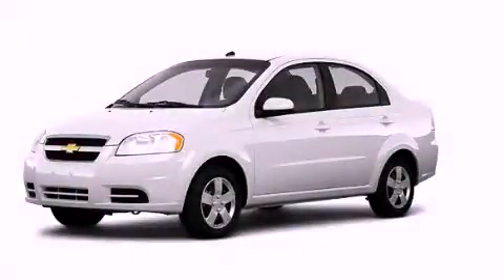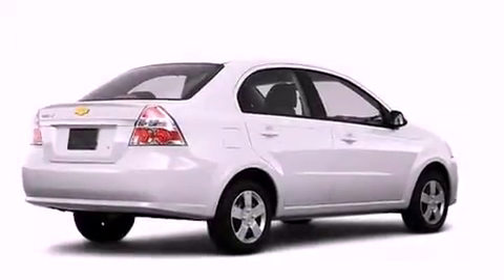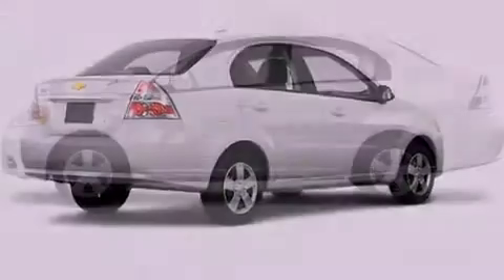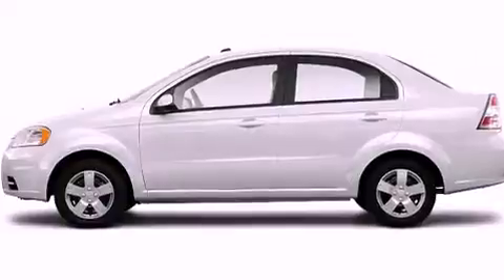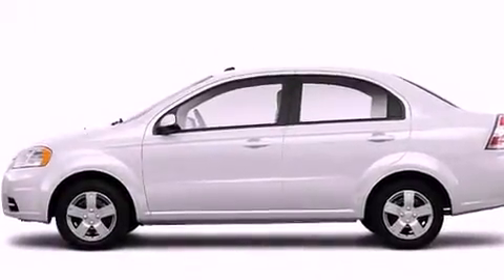2010 Chevrolet Aveo Bristol CT 06010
Year : 2010
 Make : Chevrolet
 Model : Aveo
 Engine : 2.0L 4 Cyl. Sequential Fuel Injection
 Trans . : Not Specified
 Exterior : White
 Miles : 34,932

 Crowley Kia
 2010 Chevrolet Aveo Bristol CT